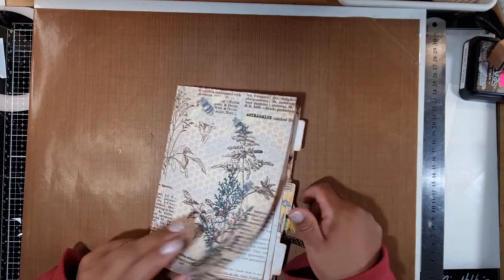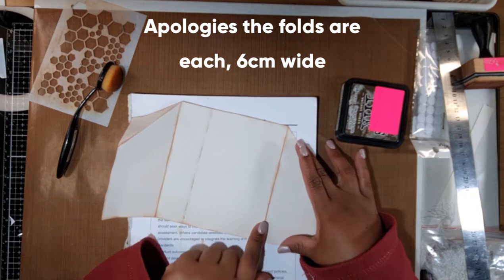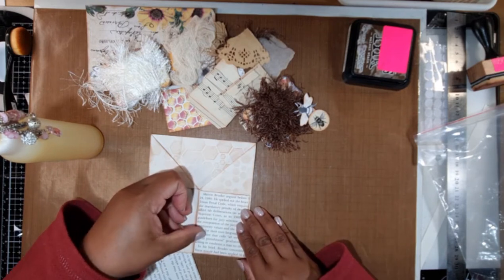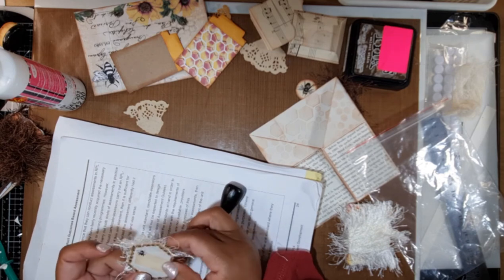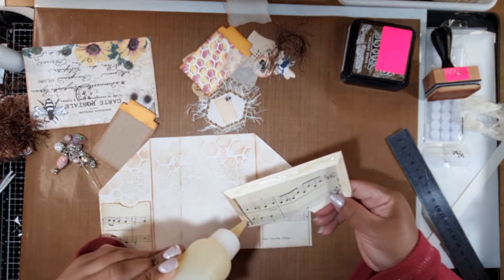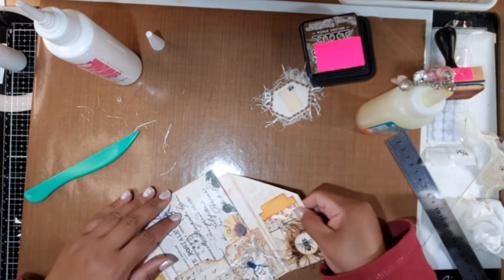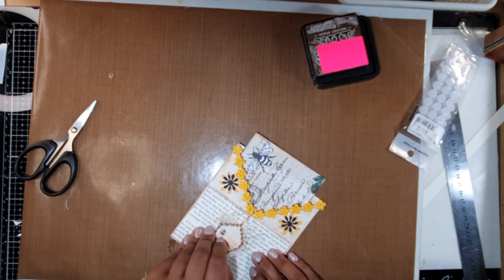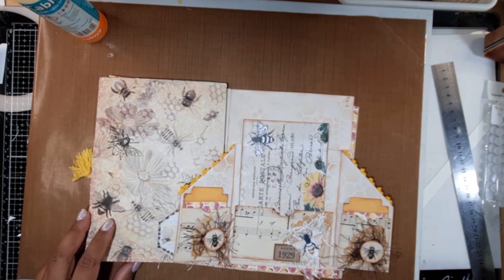Tri-Pocket Flip with Journal Cards and Extra Pocket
In this video, I make a tri-pocket no sew Flip out, to add journal tags.  I also make a second pocket to add a huge journal card.